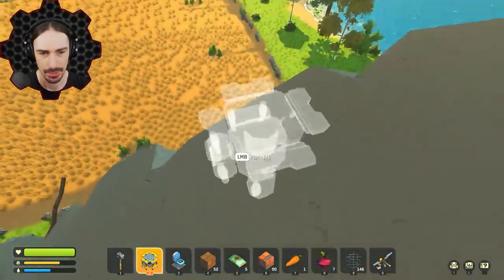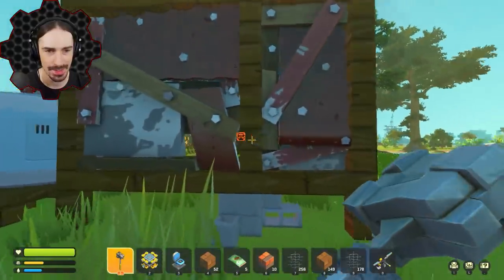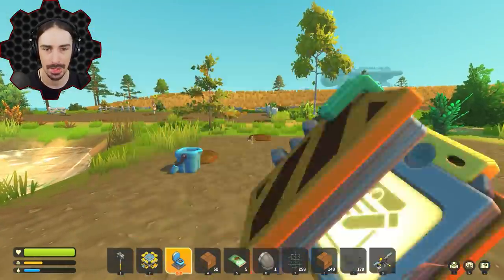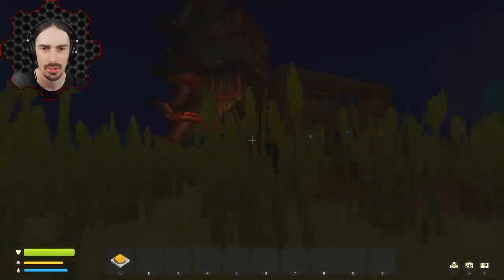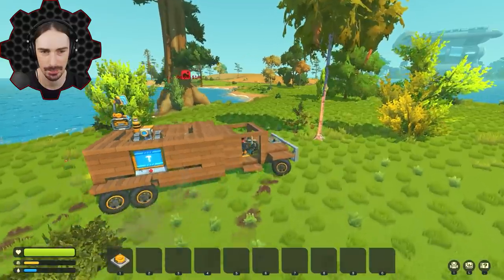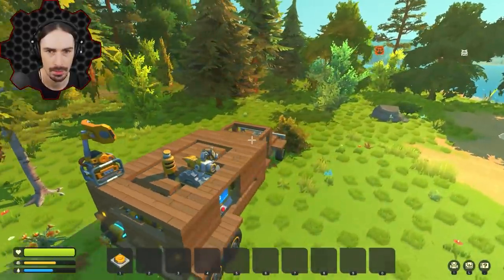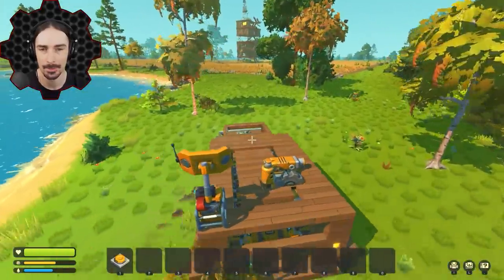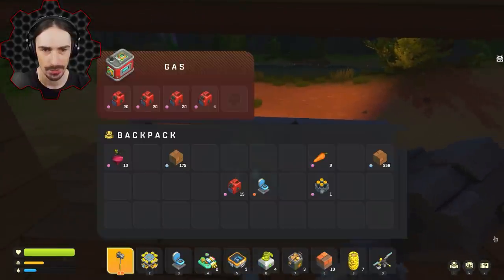I AVOIDED FARM RAIDS with the Nomad Lifestyle! - Survival Nomad 5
Welcome to another episode Scrap Mechanic Survival: Nomad!  Today I am farming oranges and blueberries to get 1 step closer to obtaining the spudgun!  But this time I am employing a new farm strategy that enables me to pack up and leave, with my full crop, without having to deal with a raid!